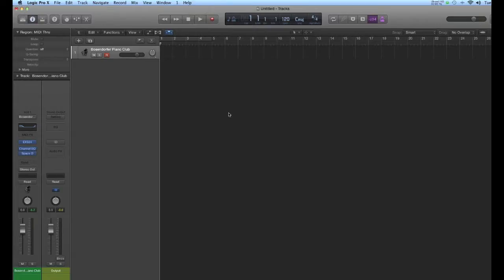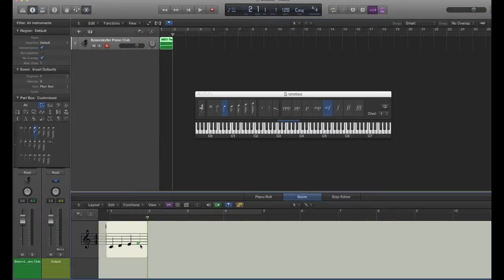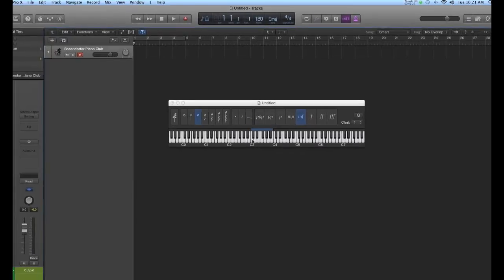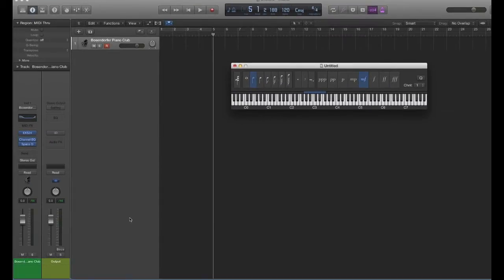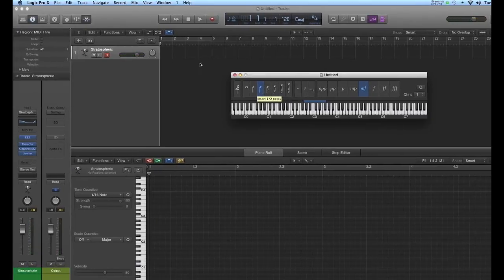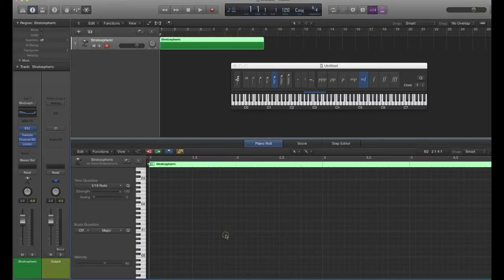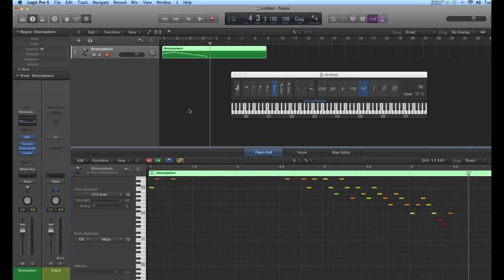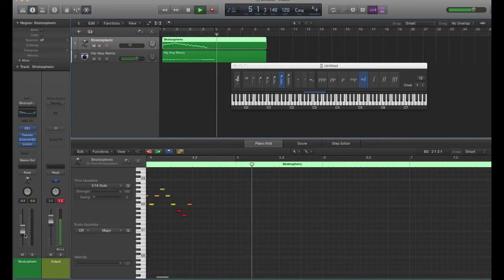How To Use Apple Logic Pro X Step Input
In this tutorial, Minneapolis Media Institute Audio & Recording Arts Program Specialist, Steve Yeager, walks through the show the basics of using the Step Input Keyboard feature in Apple LOGIC Pro X.